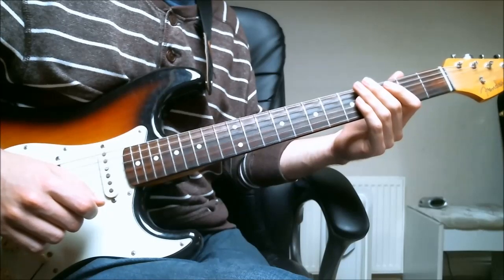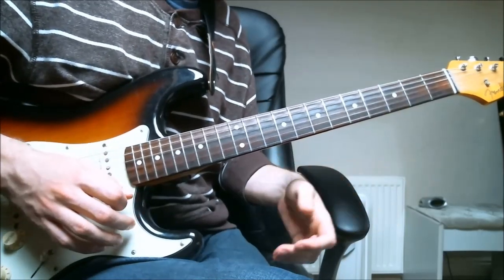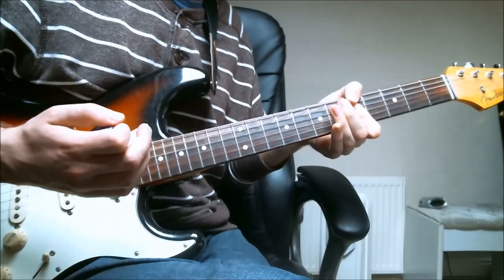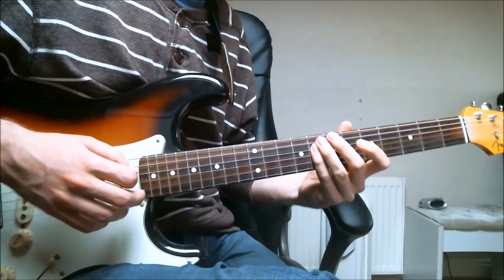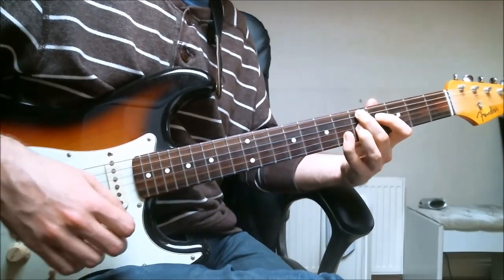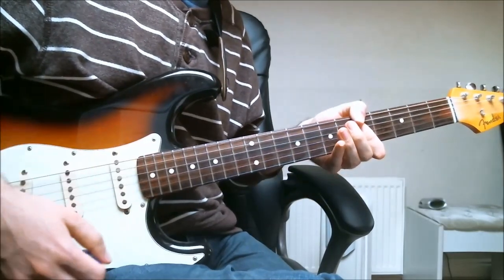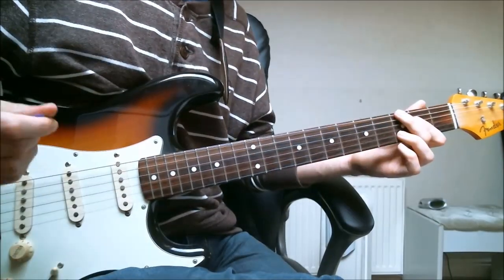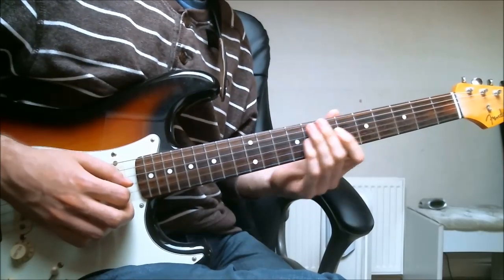How to Play Outside Jazz Guitar over Major ii-V-I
for countless free jazz and blues guitar lessons